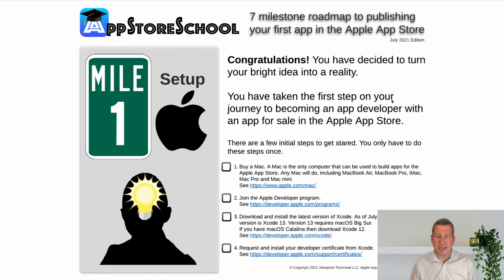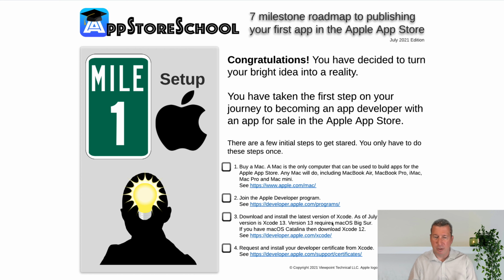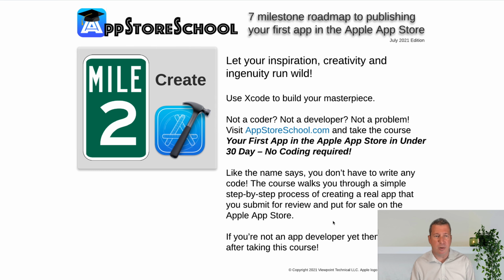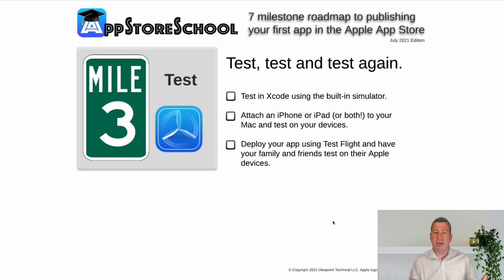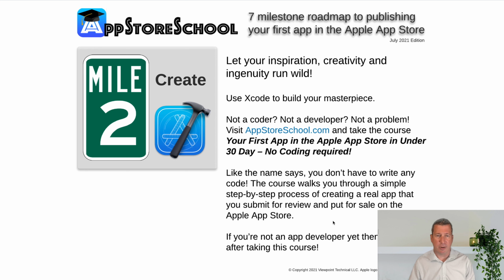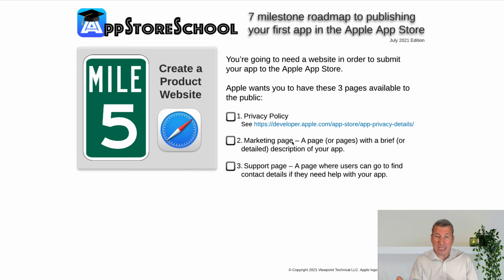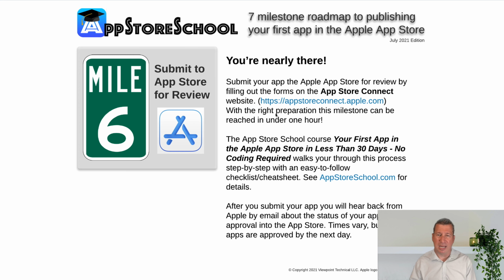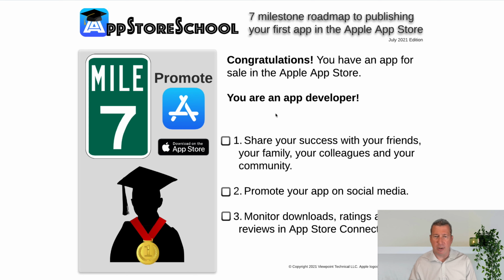Roadmap to Apple App Store - July 2021 Edition (4K)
This video is an overview of the free, downloadable PDF, "Roadmap to the Apple App Store"

Learn the milestones for taking your great idea from initial spark to an app for sell in the Apple App Store.

Get an overview of 7 key milestones that you will take on your journey to transformation into an app developer, even if you have no coding experience or are not a developer.

Milestone 1: Setup your Mac and join the Apple Developer Program

Milestone 2: Create your app in Xcode

Milestone 3: Test your app in the Xcode simulator, your Apple devices, and with Test Flight

Milestone 4: Prepare app screenshots for your product page on the Apple App Store

Milestone 5: Create a product website

Milestone 6: Submit your app on App Store Connect for review by Apple

Milestone 7: Celebrate and promote your app and yourself. You are now an app developer!

If you are not a coder, not a developer or have never submitted an app to the Apple App Store, you can become a developer by following the simple step-by-step process in the course 'Your First Product in the Apple App Store in Less Than 30 Days - No Coding Required' from App Store School.

to find out more and join the wait list for the next enrollment period.